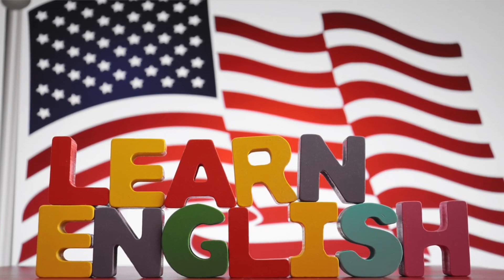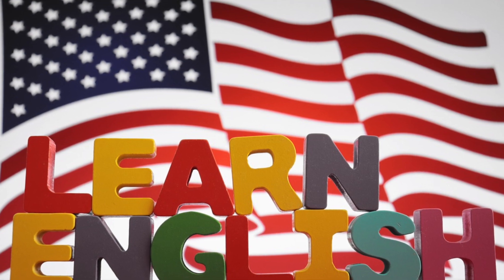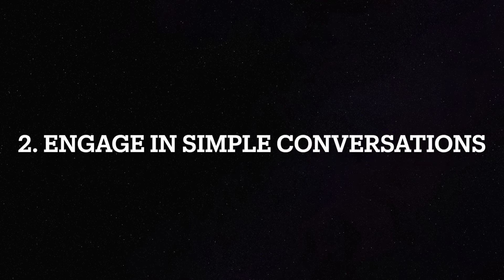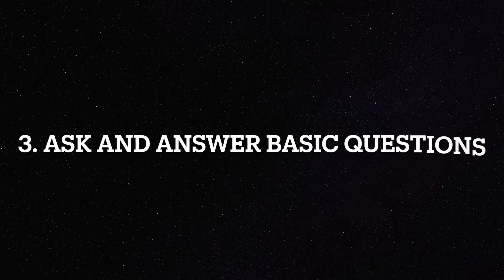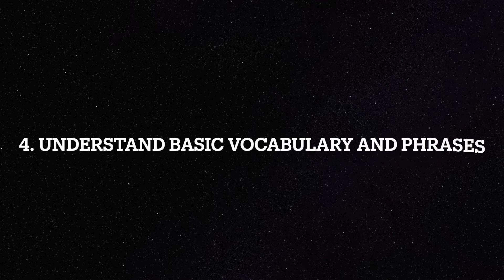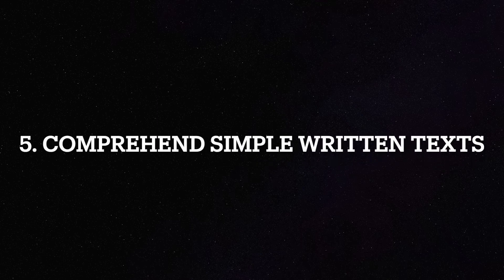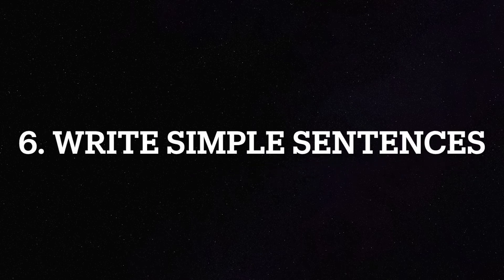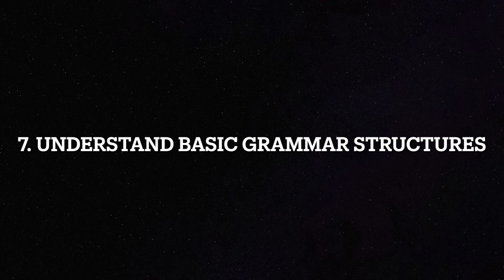Things an A1 English learner can do